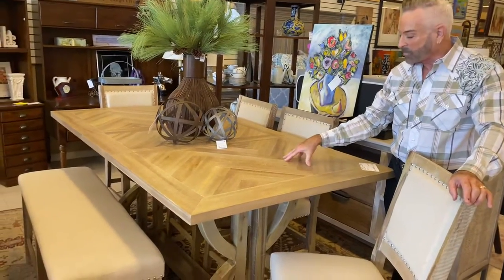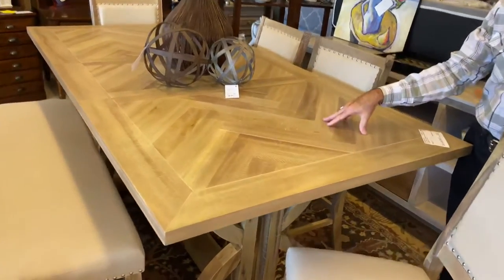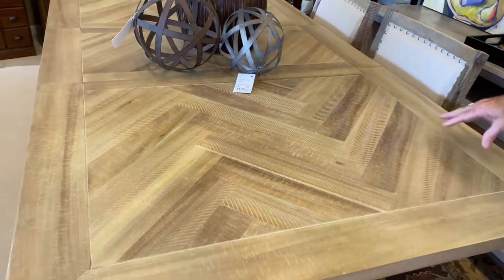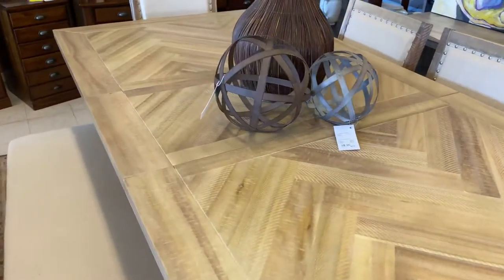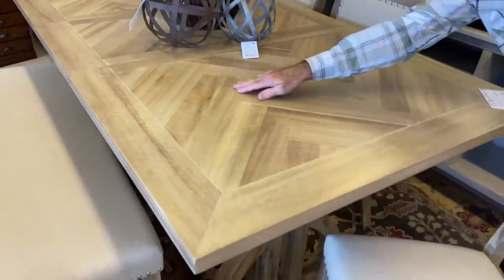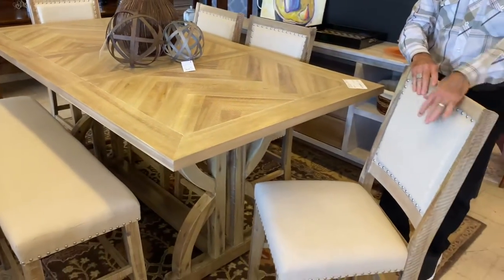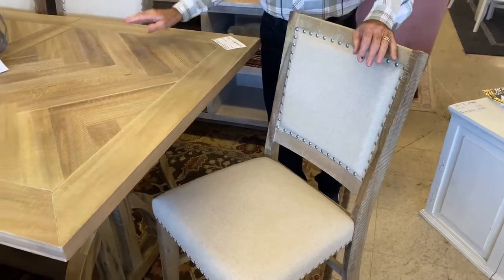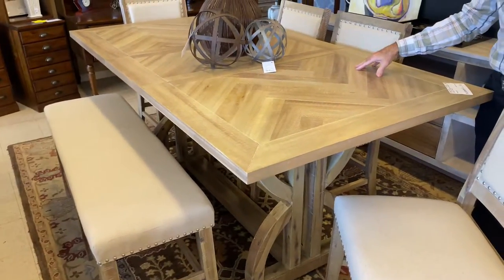A Beautiful Bar Height Dining Table!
A sneak peek into our Roswell store!